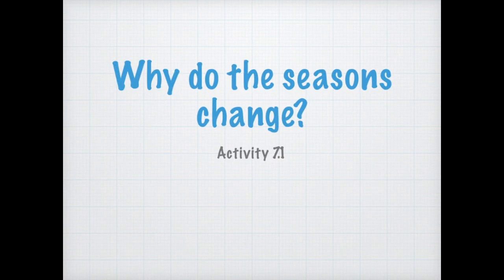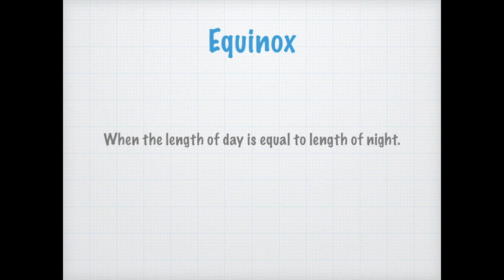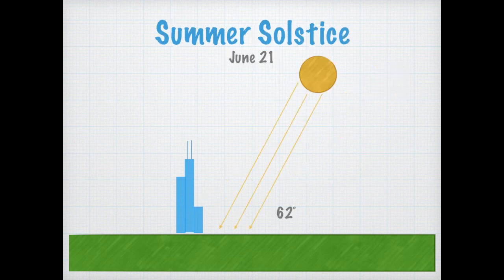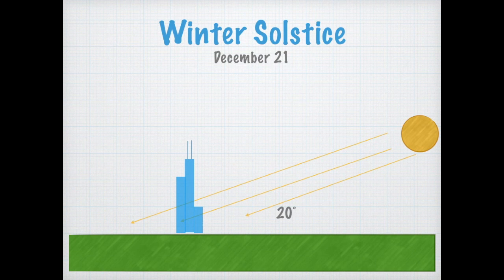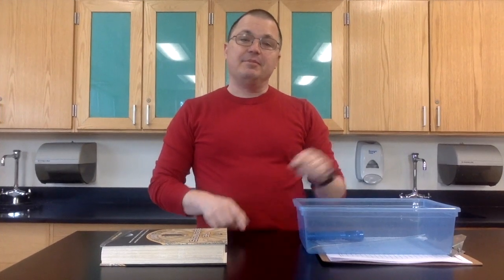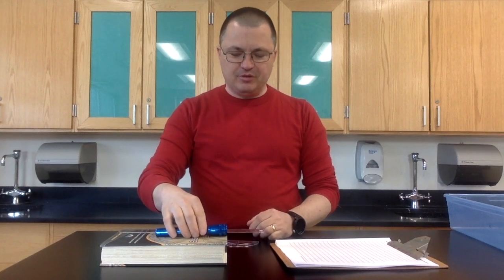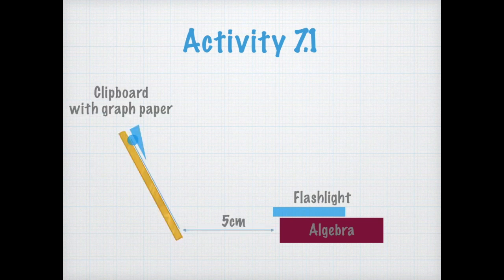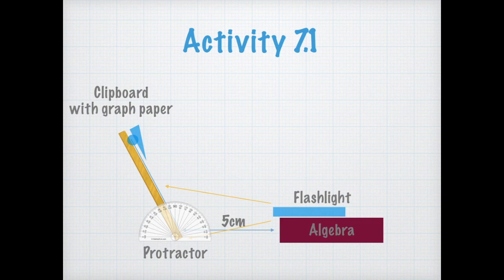Why do the Seasons Change? Activity 7 1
Instructions for Earth Science Activity 7.1